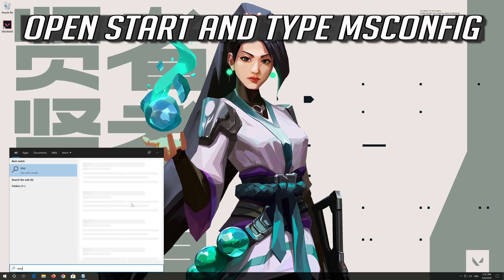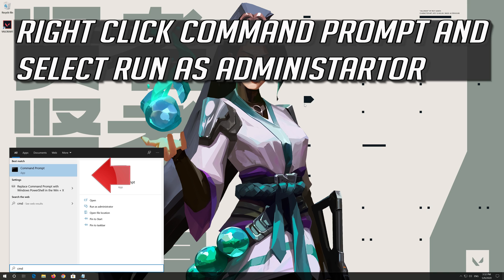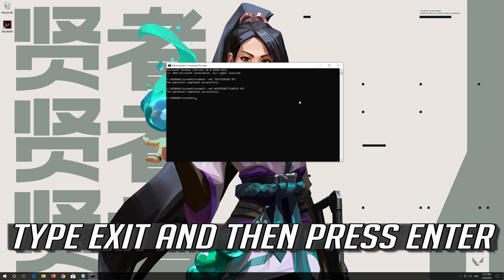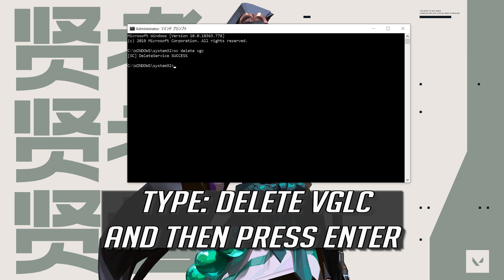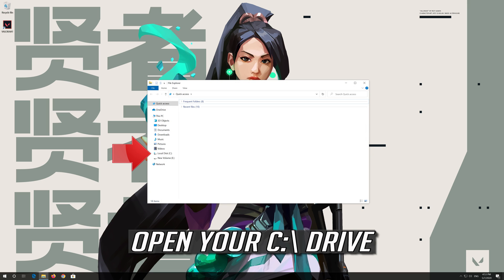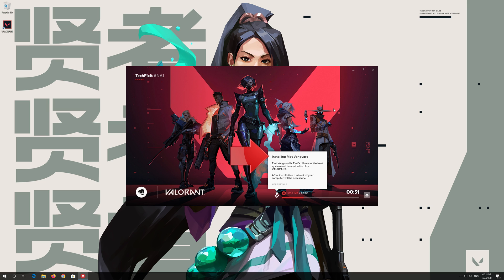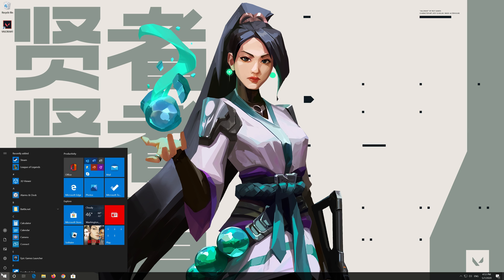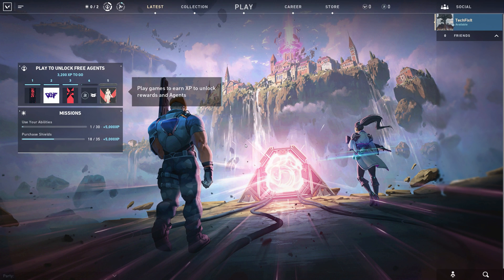Can't Install Valorant - Dependency Error - No Vanguard Installed FIX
If you are trying to install Valorant and Vanguard Anti-cheat does not install then this troubleshooting guide will help you resolve this issue. Can't install Valorant dependency error solution.